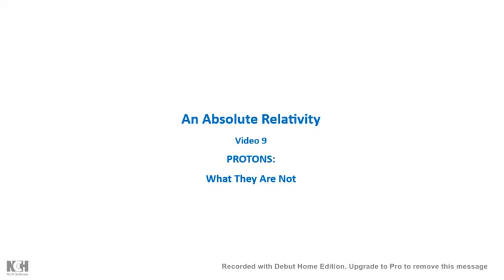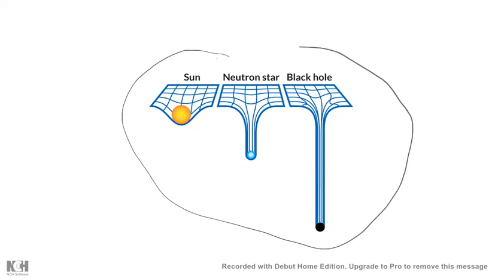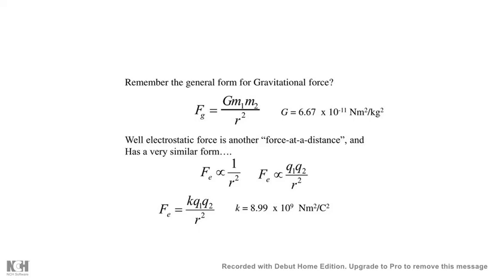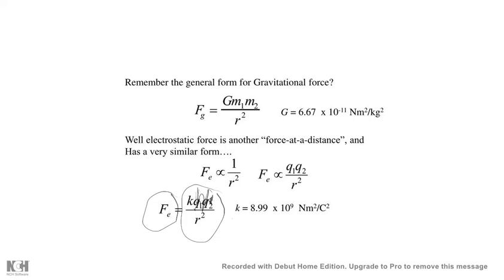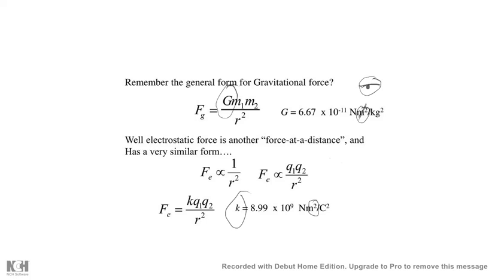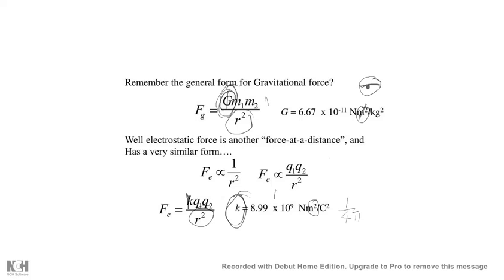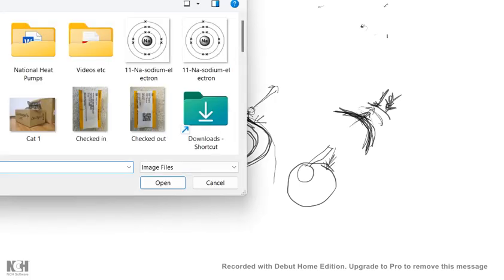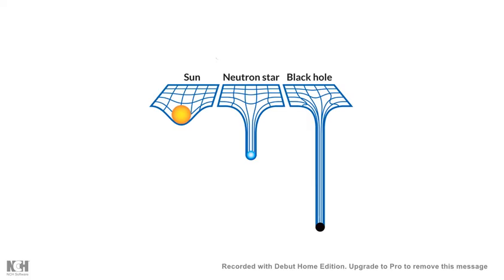Video 9 - Protons: What They Are!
This is the ninth in my series of videos on An Absolute Relativity, offering a new, simple description of quantum physics without a plethora of particles, virtual or otherwise - and without resorting to hidden, unseen and unmeasurable fields and dimensions.

I have made a mistake on the entry screen, which still says "Protons: What They Are Not" - of course, this video is about What Protons Are. What they really are.